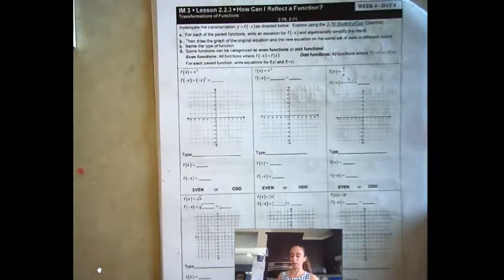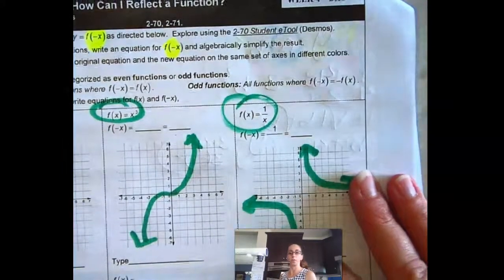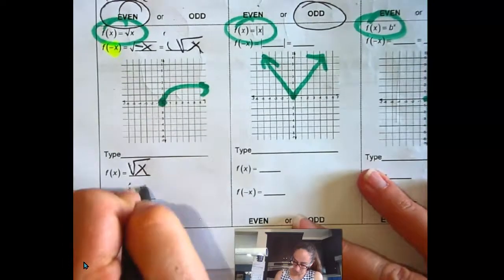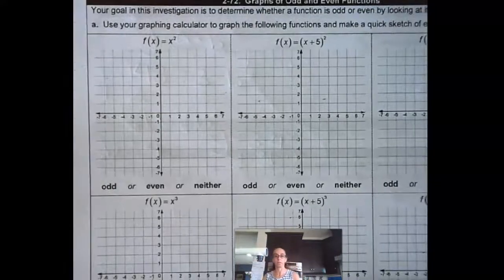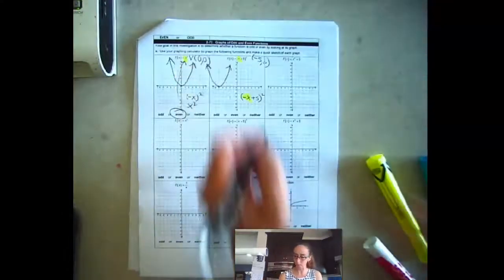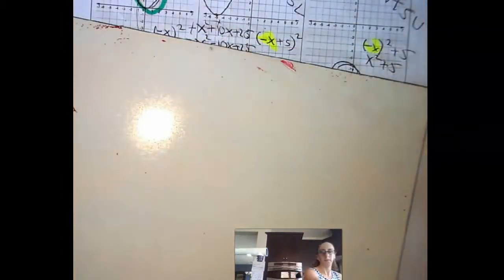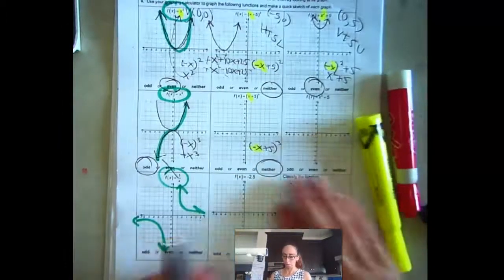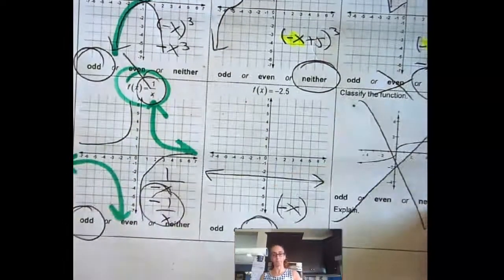2.2.3 Lesson - IM3H